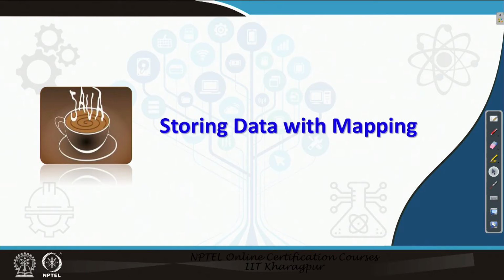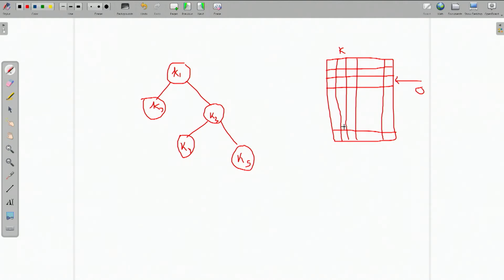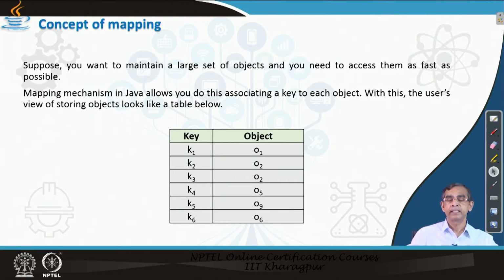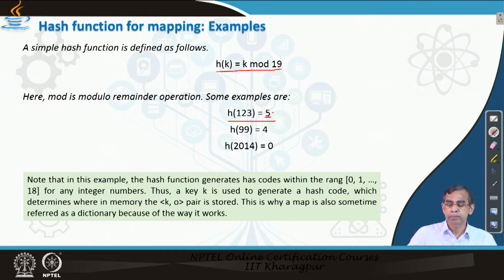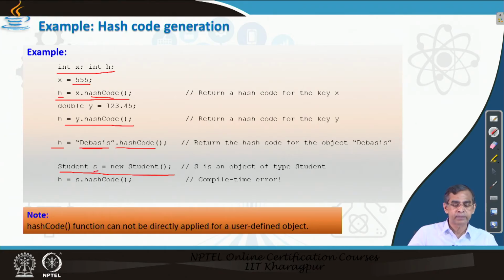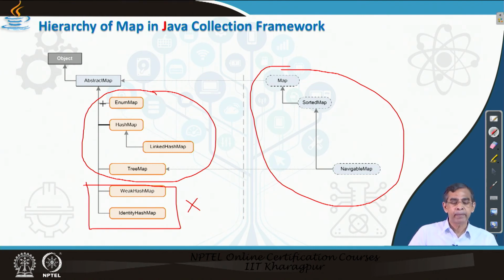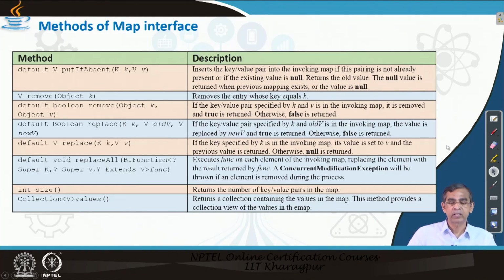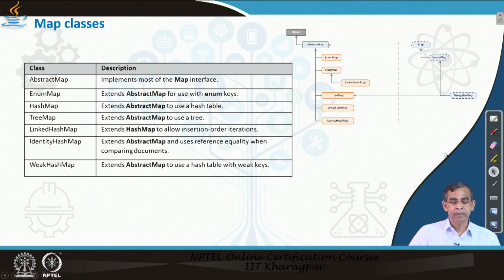Lecture 37 : Map Framework in Java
-About Mapped Data Storing
-Hash Functions for Mapping
-Java Supports for Mapping : [Interfaces of Map; Classes of Map]